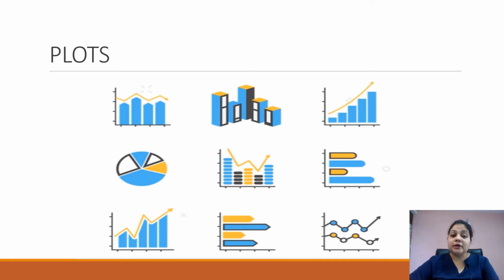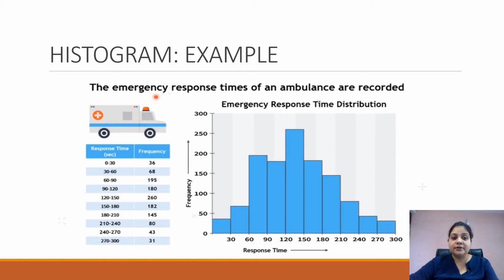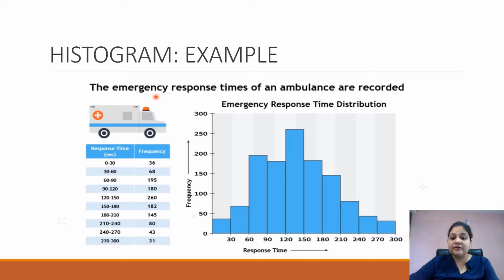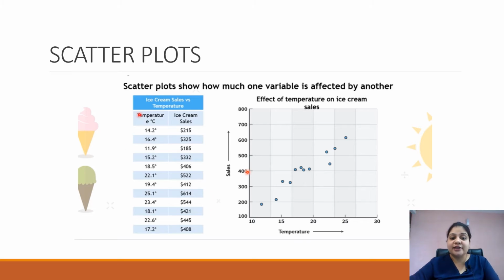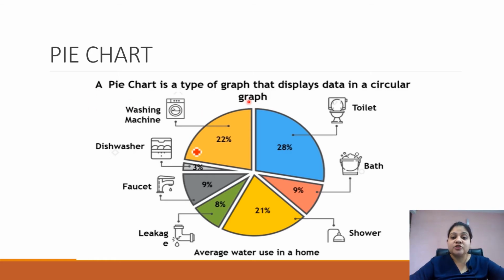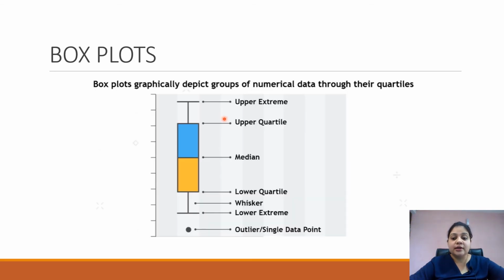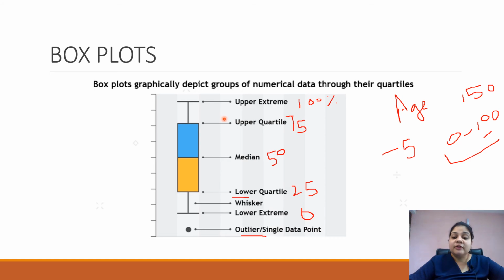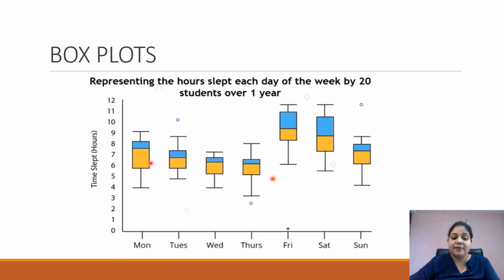1.4 statistics plots - how to visualize statistics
statistics for data science in hindi
statistics for data science krish naik
statistics for data science in tamil
statistics for data science beginners
statistics for data science python